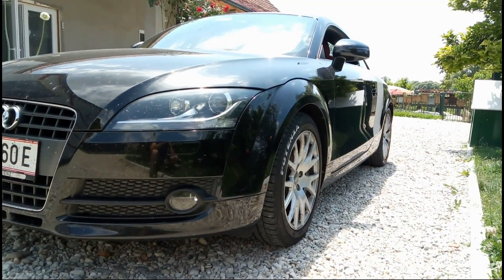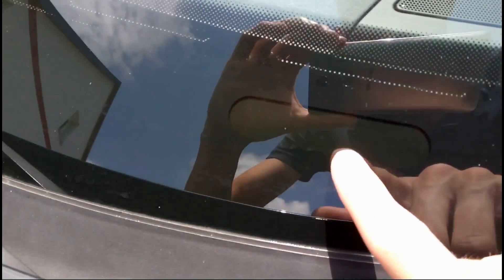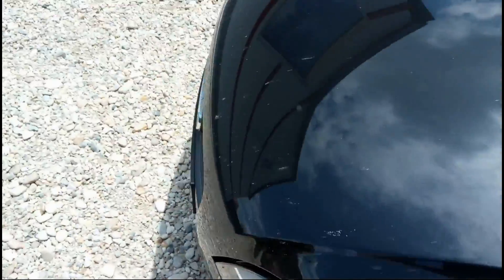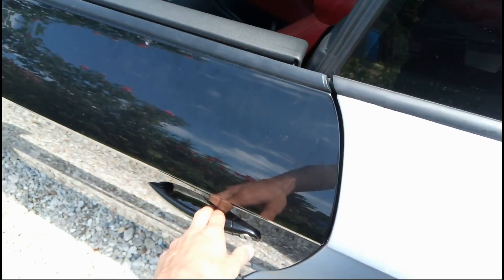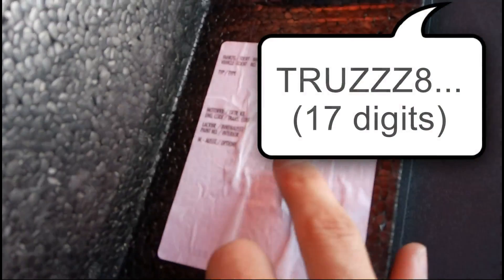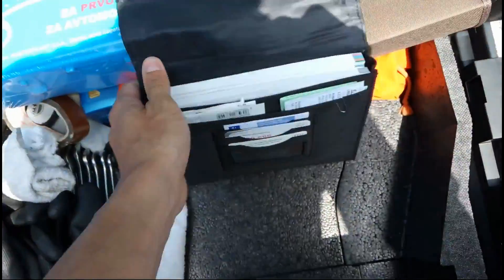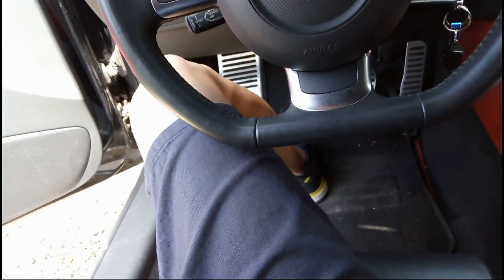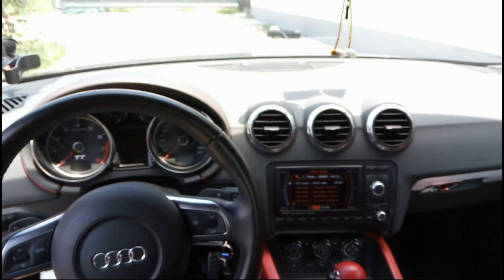Where is VIN Chassis Number Car Code Location Audi VW Seat Škoda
The video will show you 4 common places where the VIN, also knows as (aka) chassis number, of your car is displayed. I am working with Audi TT Mk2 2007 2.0 tfsi.